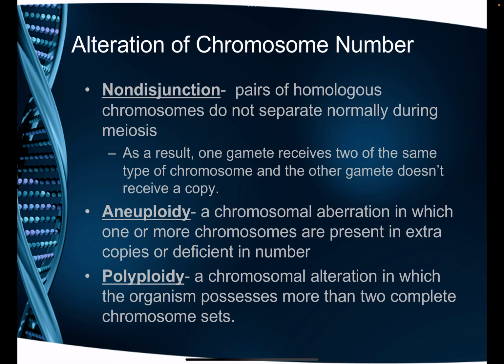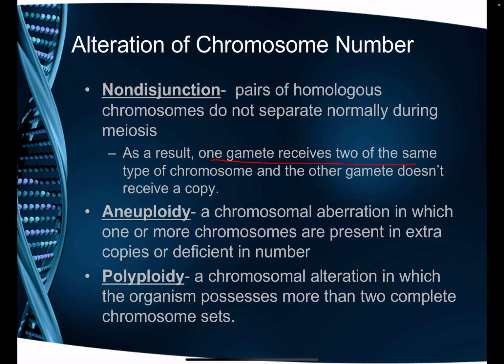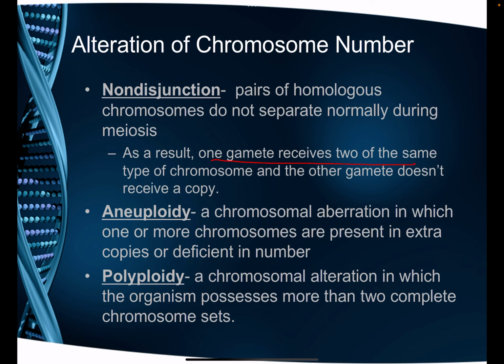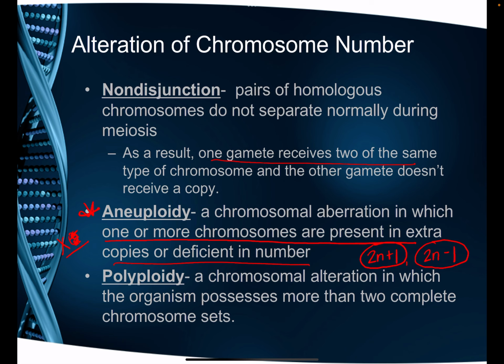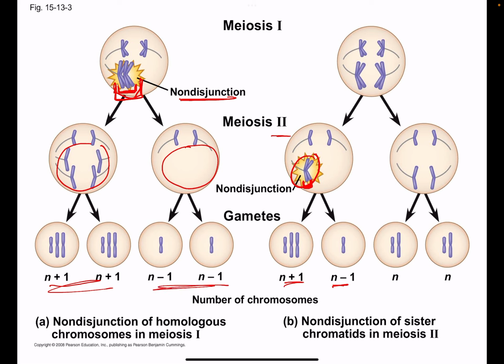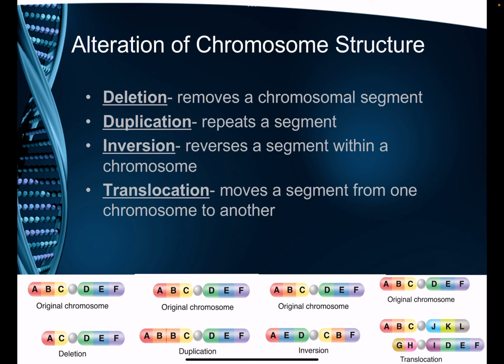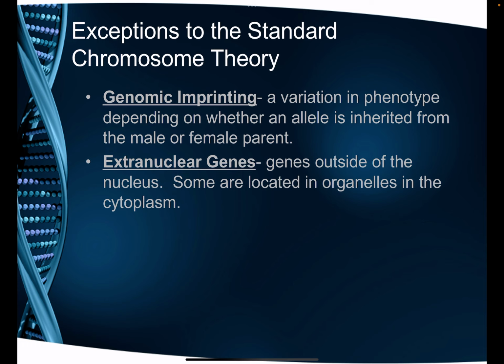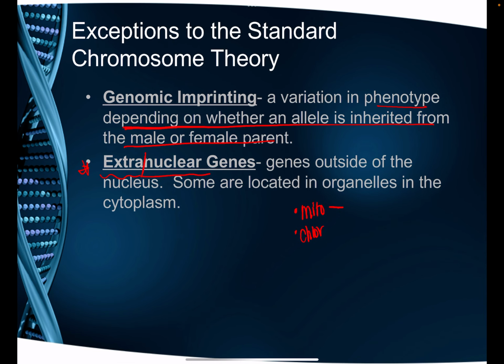January 19, 2022